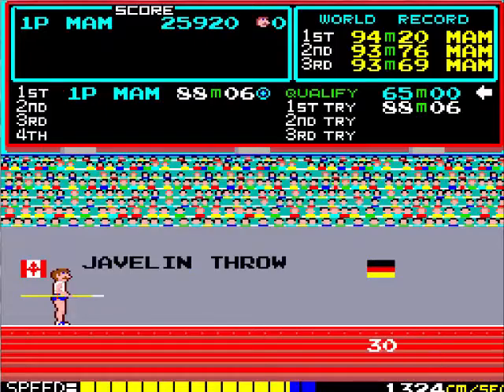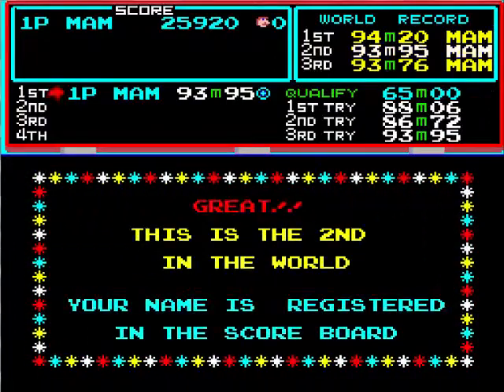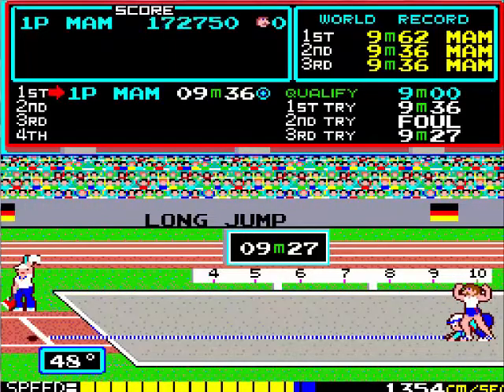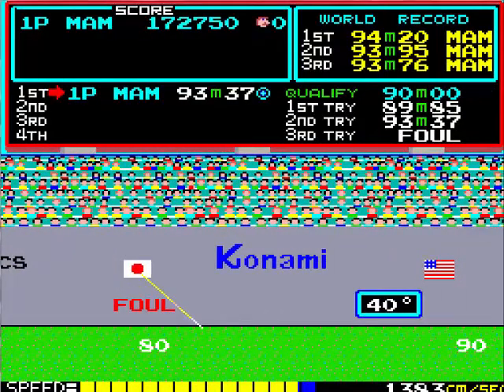Why I Love............Track & Field (Konami)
I take on one of my favourite arcade games "Track & Field"